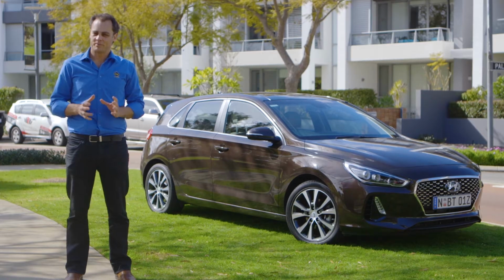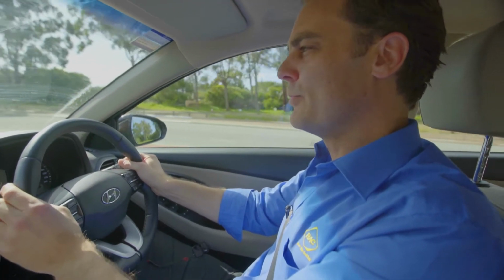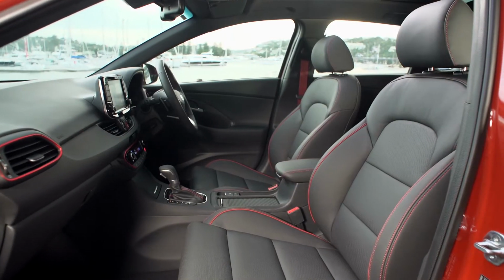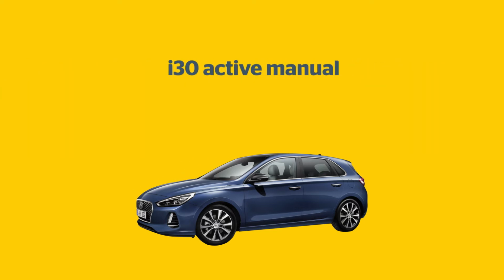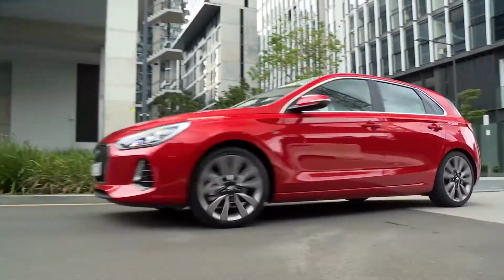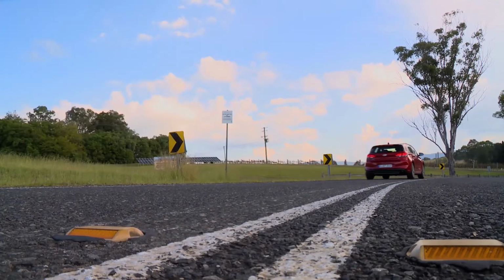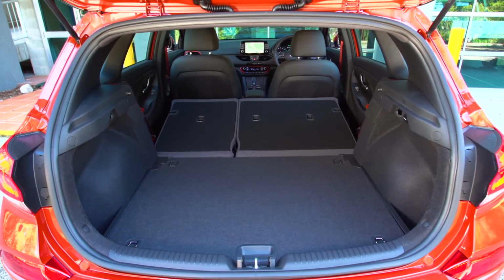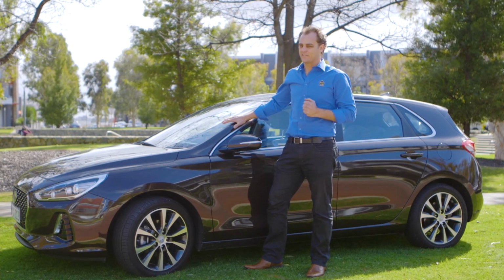2017 Hyundai i30 Test Drive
We road test the newly launched Hyundai i30.